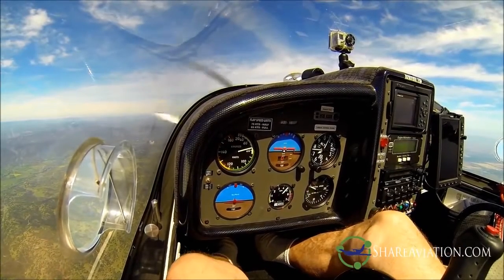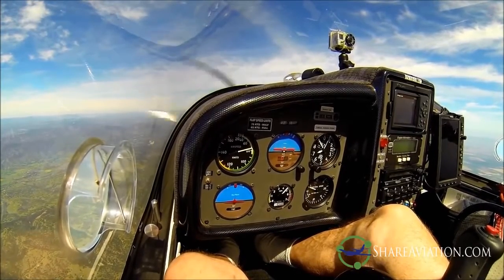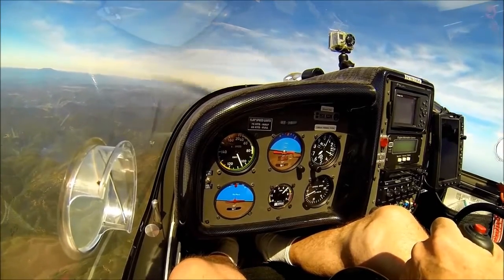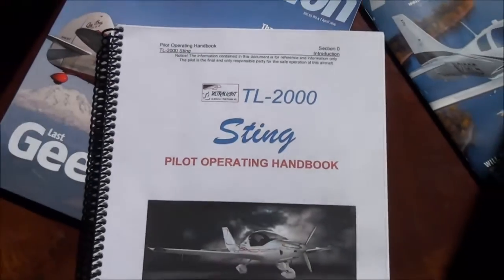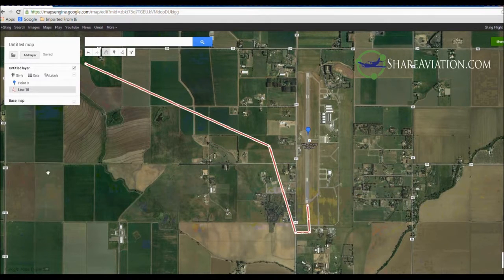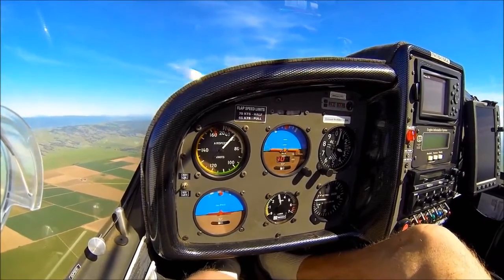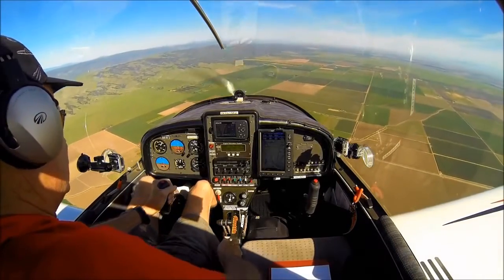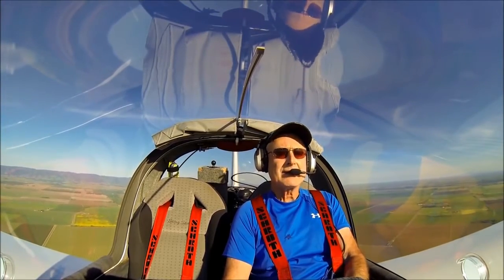Introduction to Stalls in the Sting Airplane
Airplane stalls: Their causes, how they're practiced, how they're avoided, and how to keep one from killing you.
"HOLD SHORT!"--Pilots and wanna-bees!  Be advised: I am neither a flight instructor nor aircraft representative.  In making an aircraft safety-related video, such as this, my main objective was to review the subject and teach MYSELF something new.  I succeeded in that regard.  As a humble older pilot--who began flying late in life--this is essential to my keeping the "ride" going another year or two--or more, if I'm lucky.

Also, please realize some information herein is quite specific to the Sting airplane.  Apply it to your situation with caution--and in concert with your flight instructor and/or Pilot Operating Handbook.

If we both end up learning something, kudos--and happy flying!